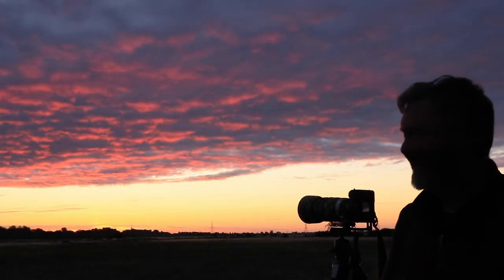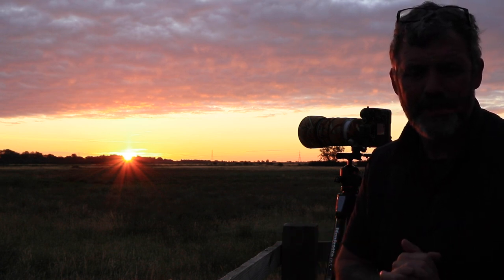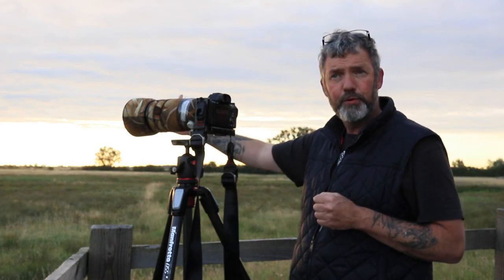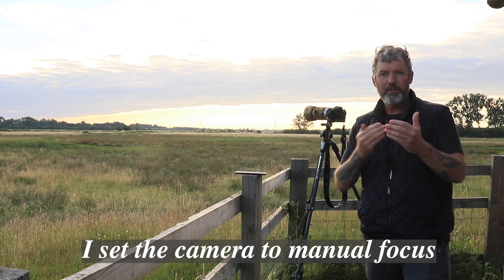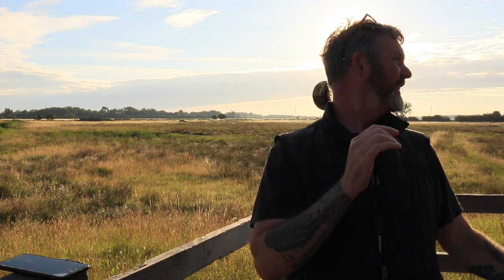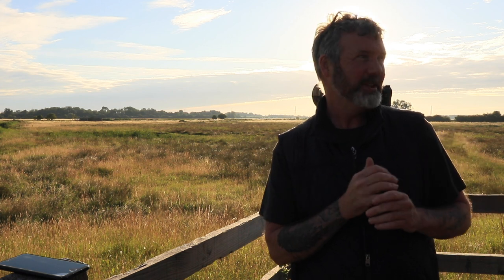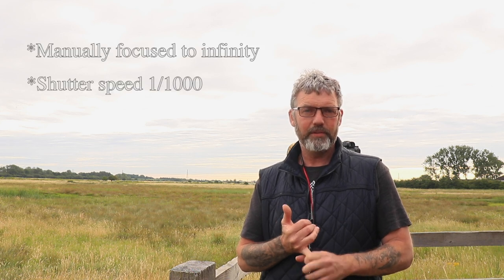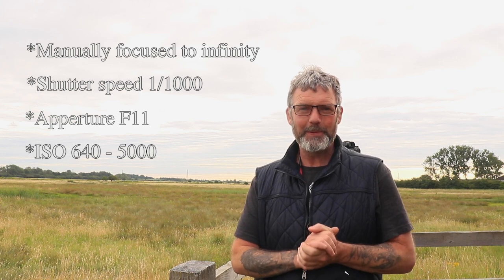Don't chase the owl - 9 Photos from 1 composition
Hopefully this will be the last time that I have focusing issues with the Canon M6. I've now downloaded the firmware and it seems to be holding focus a lot better.

Anyway, In this weeks video I wanted to concentrate on 1 composition (well loosely) and see if I could create different images as the light changed and the wildlife  entered the frame.

The trick with this is to scout the area first. If the composition is right, the sunrise is in the right position and theres an abundance of wildlife, then the chances of getting multiple shots are extremely high.

Providing you don't go chasing owls  ;-)

Be kind and stay safe